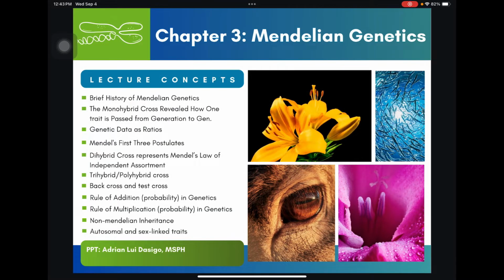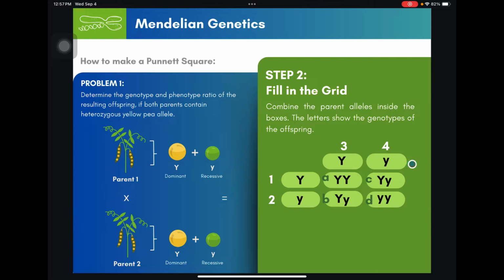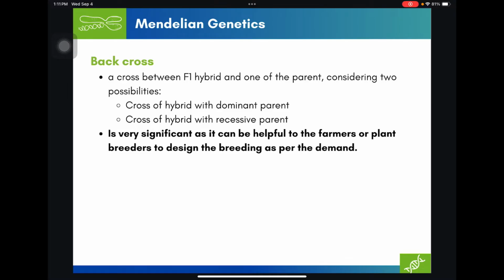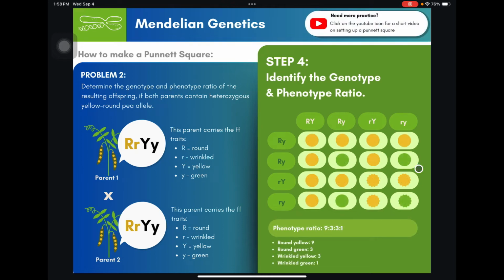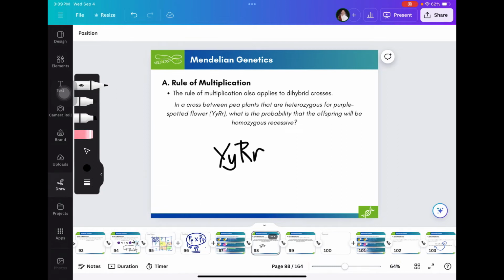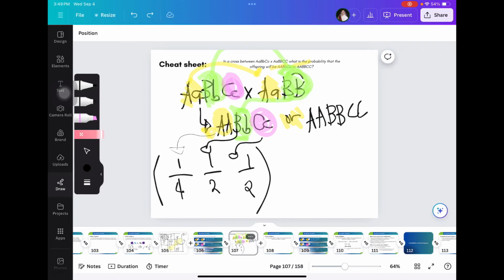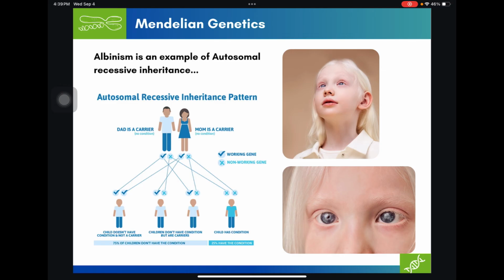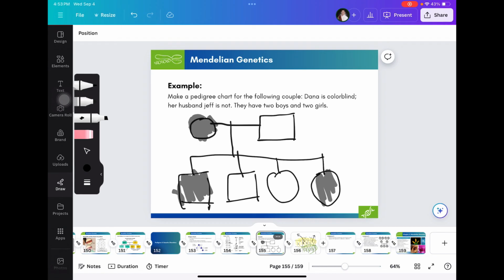Introduction to Biological Sciences I The Basic of Mendelian Genetics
Dive into the fundamentals of Mendelian Genetics and discover how traits are passed from parents to offspring! This video breaks down Gregor Mendel’s key principles—law of segregation and law of independent assortment—using clear visuals and real-life examples.

🔬 Topics Covered:
• Dominant vs. Recessive Traits
• Genotype & Phenotype
• Punnett Squares
• Monohybrid & Dihybrid Crosses